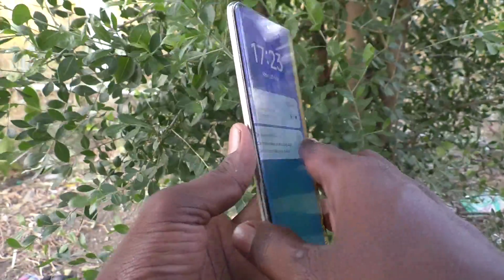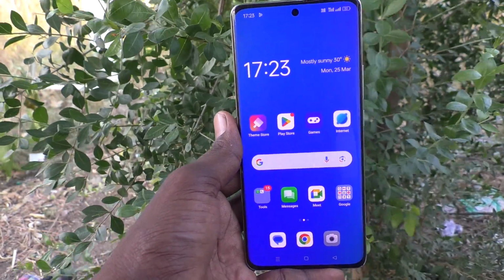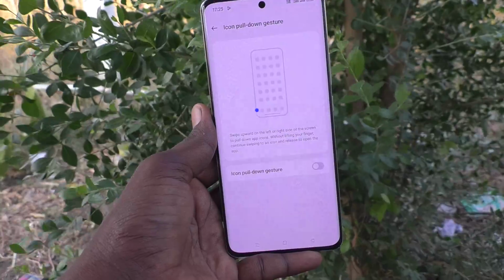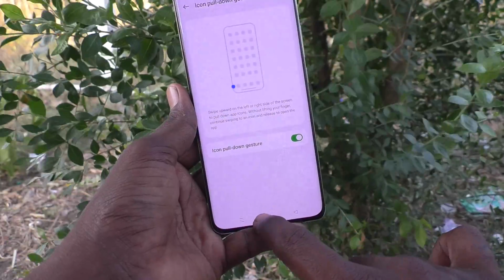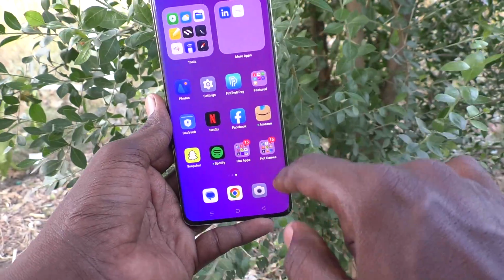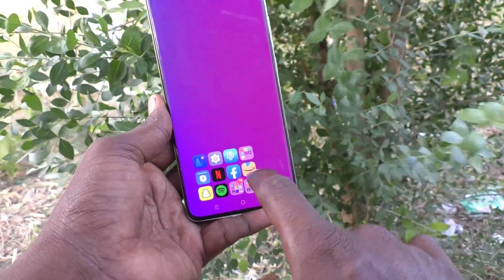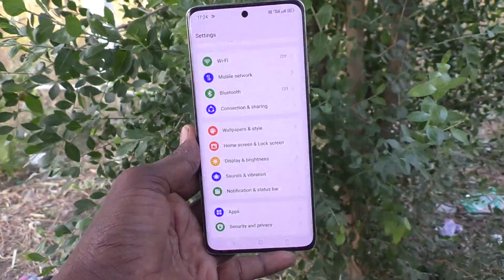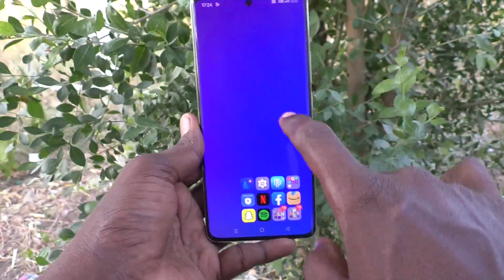How to enable icon pull down gesture in Oppo Reno 11 Pro 5G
Oppo Reno 11 Pro 5G icon pull down gesture enable settings: Learn here how to enable icon pull down gesture in Oppo Reno 11 Pro 5G smartphone.

Oppo Reno 11 Pro 5G Features:
12 GB RAM, 256 GB inbuilt
4600 mAh Battery with 80W Fast Charging
6.7 inches, 1080 x 2412 px, 120 Hz Display with Punch Hole
50 MP + 32 MP + 8 MP Triple Rear & 32 MP Front Camera
Android v14

Oppo Reno 11 Pro Full Specifications:
GENERAL
DESIGN
DISPLAY
MEMORY
CONNECTIVITY
GPRS Yes
EDGE Yes
3G Yes
4G Yes
5G Yes
5G Bands NR: n1/n3/n5/n7/n8/n20/n28/n38/n40/n41/n66/n77/n78
EXTRA
3.5mm Headphone Jack No
NFC Yes
CAMERA
32 MP 47mm, 1/2.74", 0.8µm, PDAF, 2x optical zoom f/2 (Telephoto)
8 MP 16mm, 112˚, 1/4.0", 1.12µm f/2.2 (Ultra Wide) with autofocus
TECHNICAL
Java No
Browser Yes
MULTIMEDIA
Email Yes
Music Yes
Video Yes